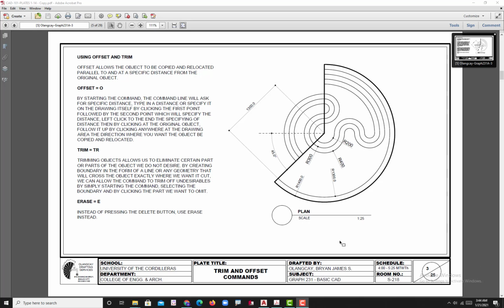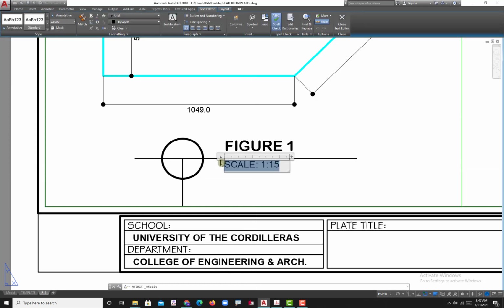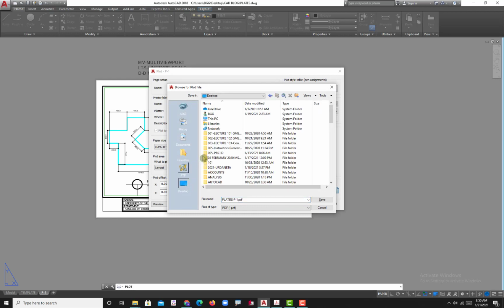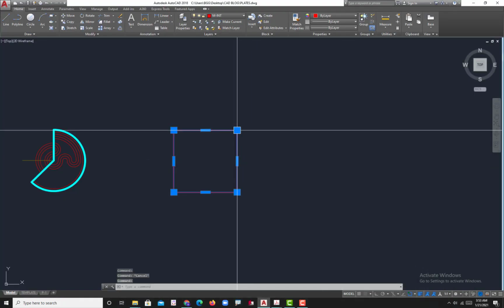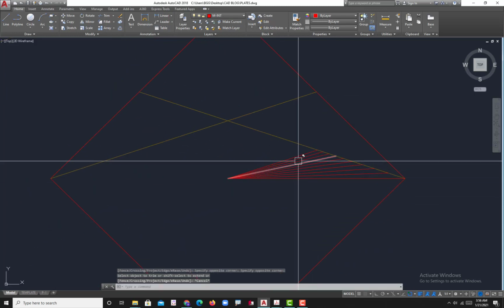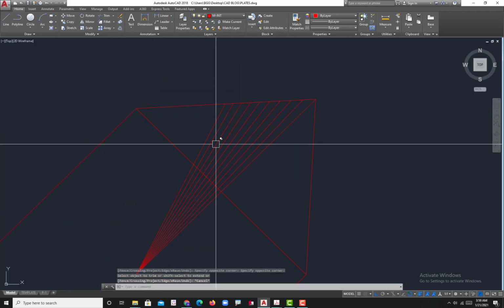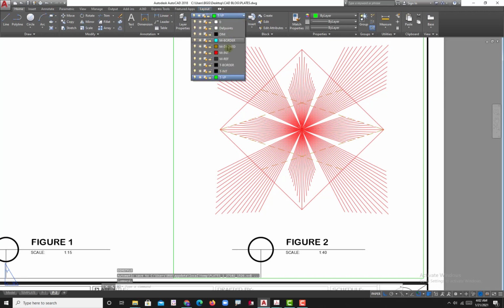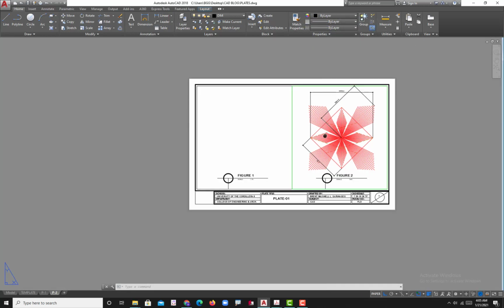AUTOCAD 103-CREATING PLATE 102 & PLOTTING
PLOTTING AND CREATING PLATE 102